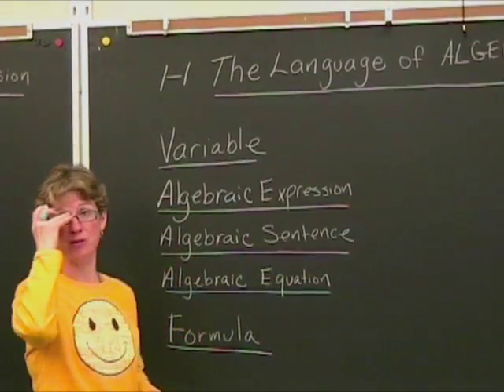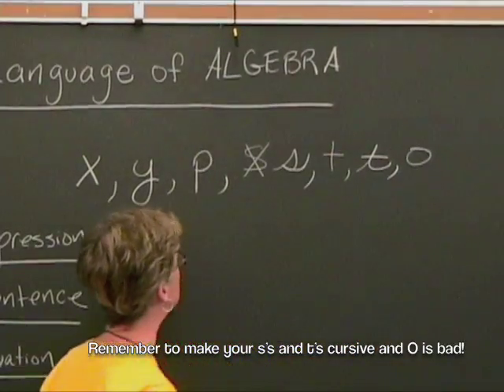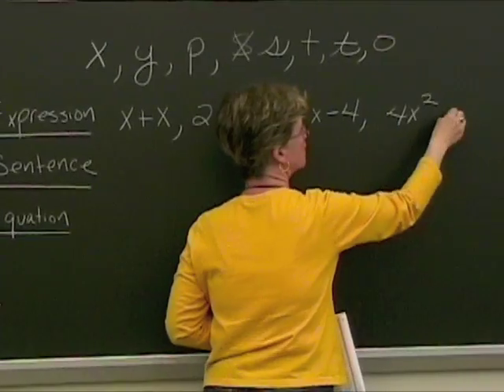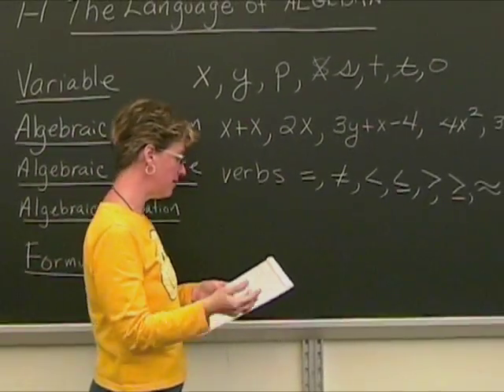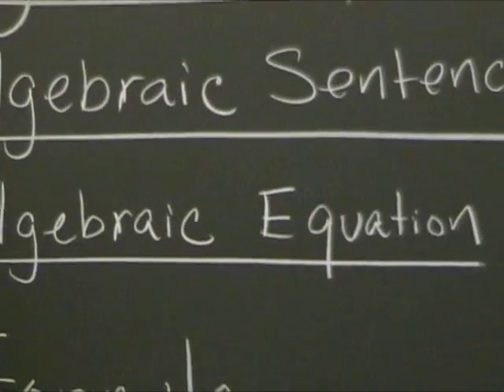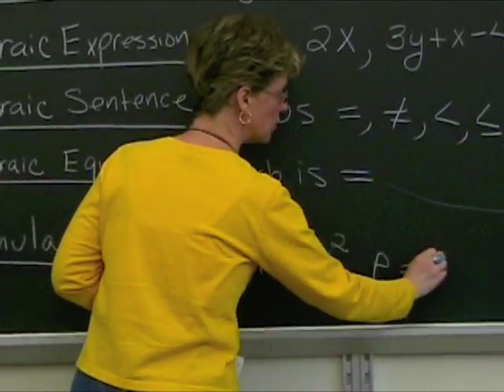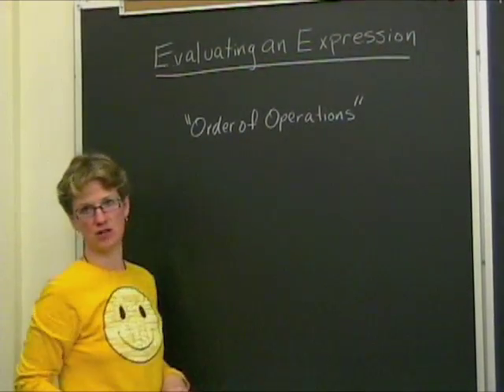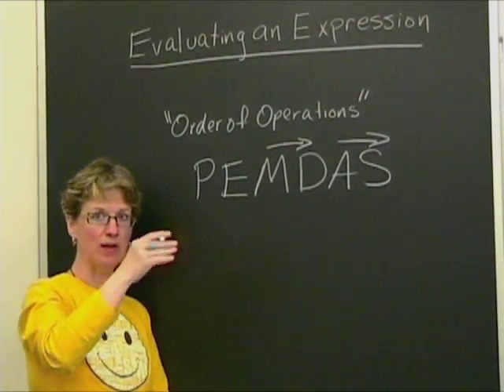1_1a The Language of Algebra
Review of algebraic terminology